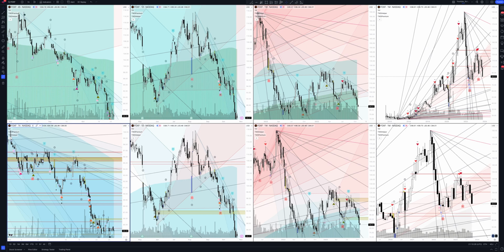FOX FACTORY HOLDING CORP price forecast, (Fox Factory Holding Corp) analysis today and 2024 | Fox Fa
In this video you will see a complete overview and professional analytics of Fox Factory Holding Corp on all time intervals, and also learn how to buy or sell FOX FACTORY HOLDING CORP today and next week. Considering that we are analyzing monthly timeframes for FOXF, this will help you make forecasts for any time interval. Whether you are a trader starting from scratch or an investment enthusiast, this video will definitely give you a complete understanding of the market situation.

If you are interested in the Fox Factory Holding Corp price forecast for today and tomorrow, see the FOX FACTORY HOLDING CORP analytics on the hourly interval.
If you are a trader and you are interested in the price forecast Fox Factory Holding Corp for the day, look at the analytics FOX FACTORY HOLDING CORP on the daily timeframe.
If you are an investor and you need a price forecast Fox Factory Holding Corp for a week, look at the analytics FOX FACTORY HOLDING CORP on a weekly interval.
If you are a professional investor and you are interested in the Fox Factory Holding Corp price forecast for 2023, see the FOXF analysis on a monthly interval.

All analytics are done using the professional trading indicator The Waved™ Premium. In it you will find trading signals for FOX FACTORY HOLDING CORP, VSA analysis Fox Factory Holding Corp, technical analysis FOXF, divergence signals for FOXF, review of trading patterns. And you will find out whether the price will goes up or down in the near future. Fox Factory Holding Corp. engages in designing, engineering, manufacturing and marketing performance ride dynamics products. The firm offers bicycles, side-by-sides and on-road vehicles with off-road capabilities, off-road vehicles and trucks, all - terrain vehicles, snowmobiles, specialty vehicles and applications and motorcycles. It operates through the following geographical segments: North America, Asia, Europe and Rest of the World. The company was founded on December 28, 2007 and is headquartered in Duluth, GA.